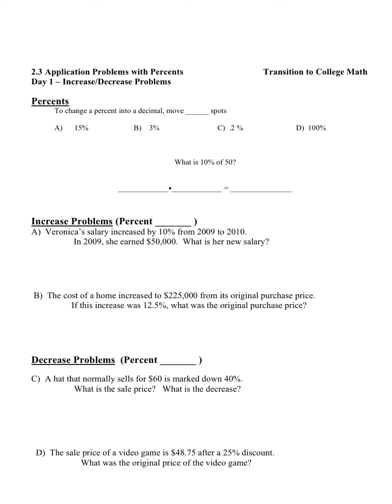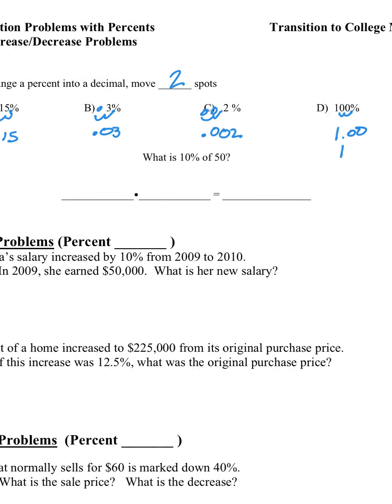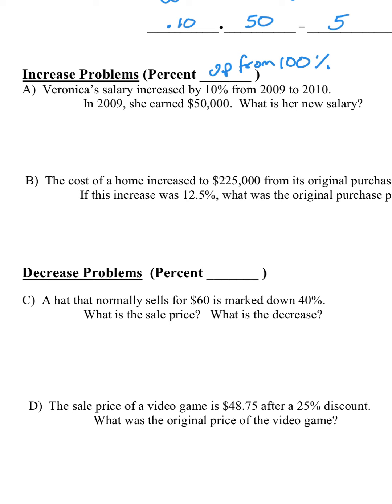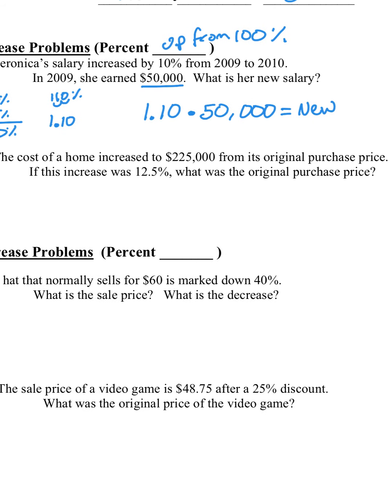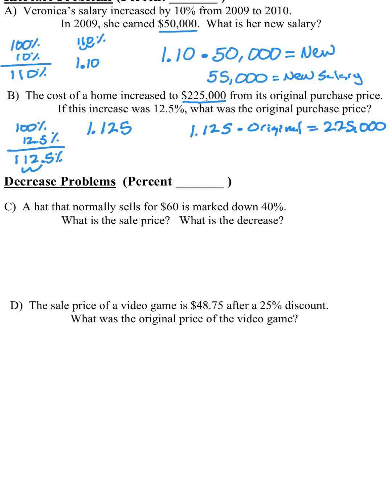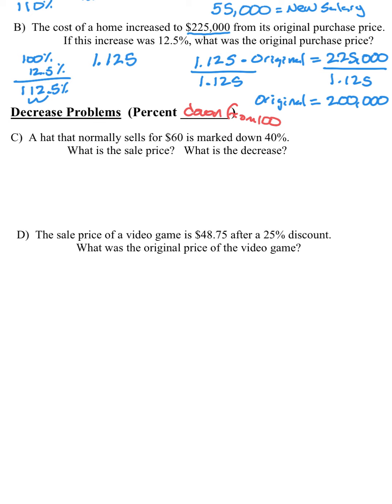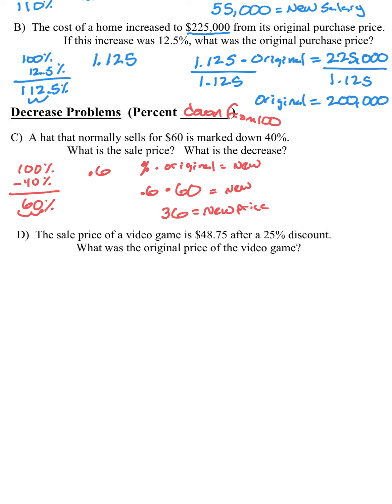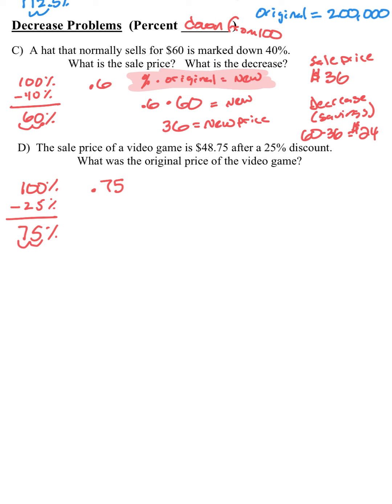2 3 Day 1 Notes